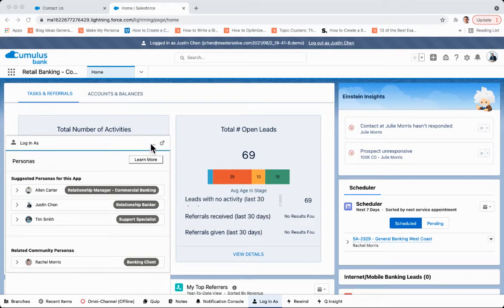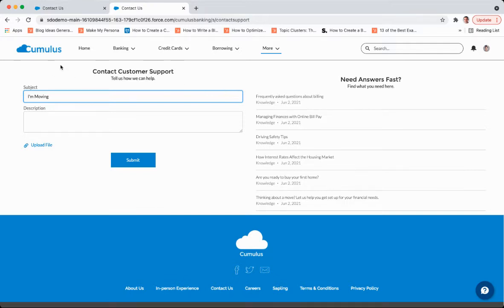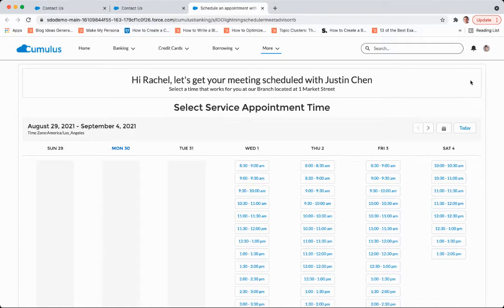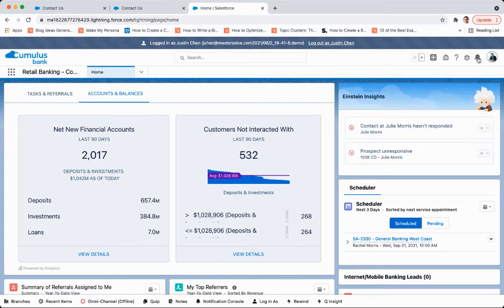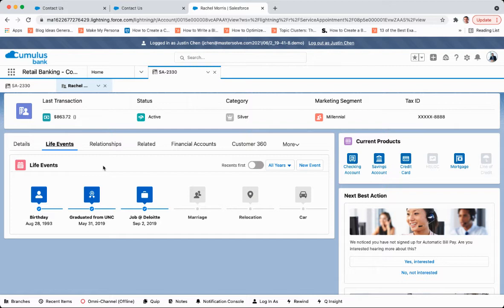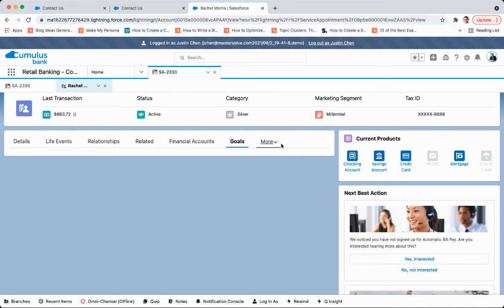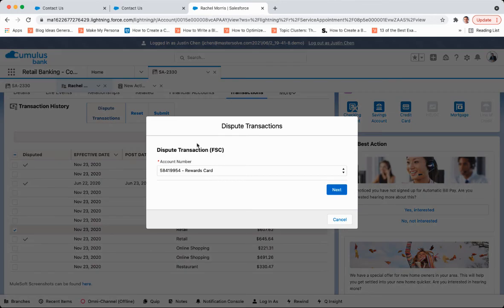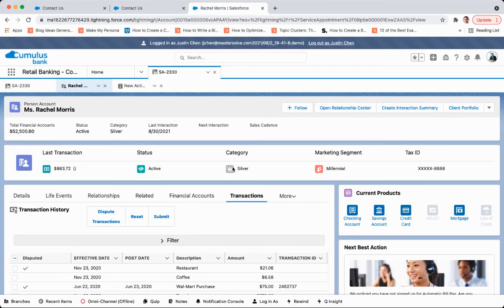Retail Banking Console & Customer Self-Service Demo on Salesforce Financial Services Cloud